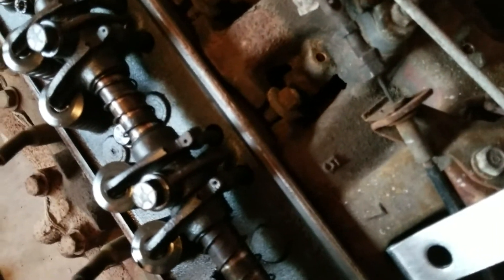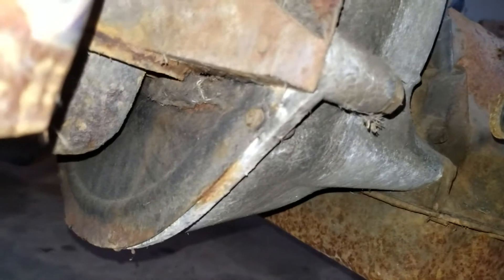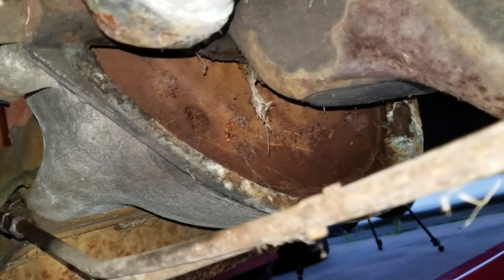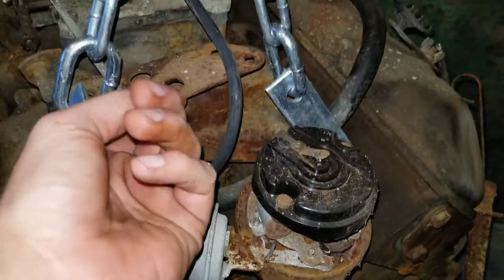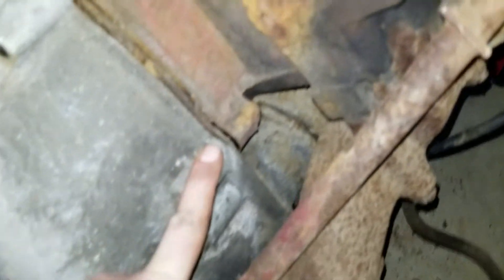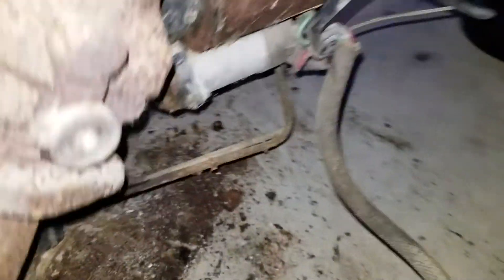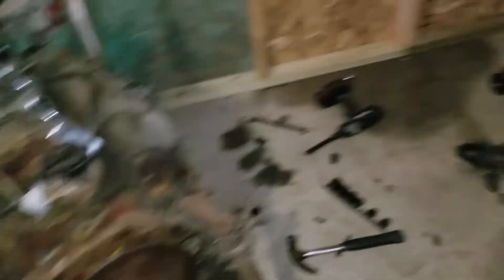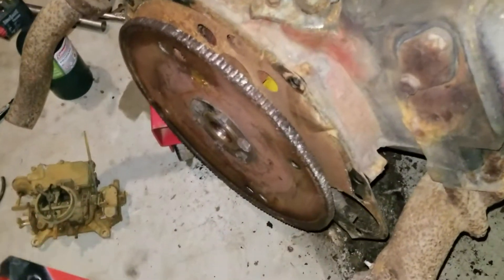Ep. 1 - AMC 327 - Separating Engine and Trans - Searching for a House!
I start to separate the engine and trans.  I share a couple of tips that apply to the AMC 327 and other engines!

This transmission is now for sale if anyone is interested, just shoot me a message.  Consider it a rebuildable core!